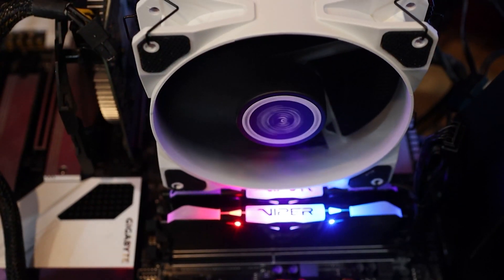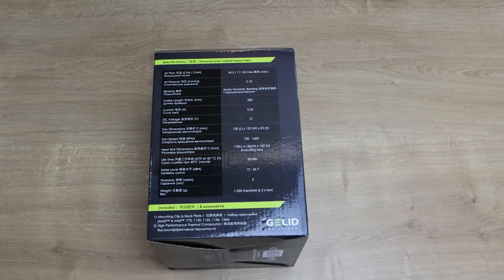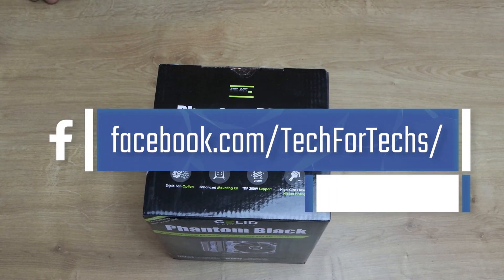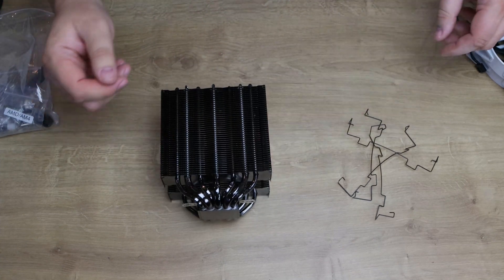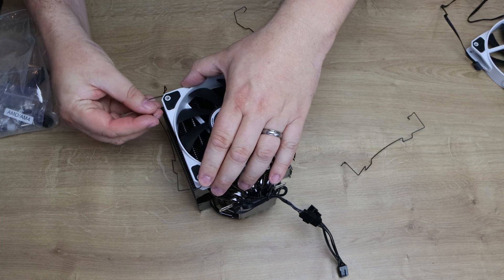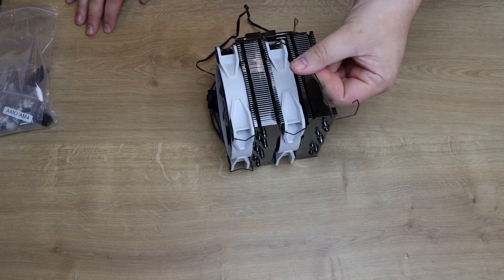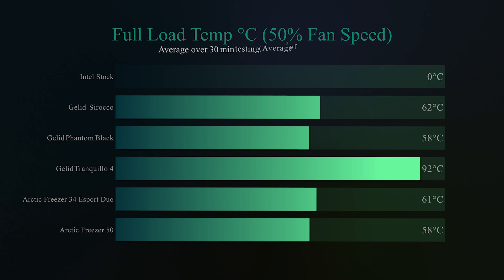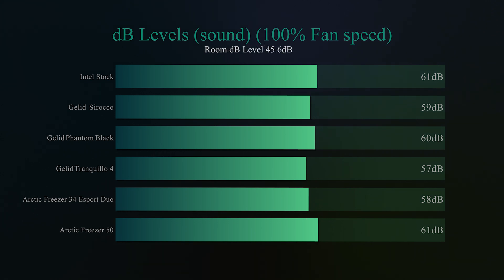Gelid Phantom Black Twin tower heatsink with two PWM fans - Review - Benchmarks - Testing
Gelid Phantom black Twin tower heatsink with two PWM fans Compatible with Intel and AMD - TDP 200W - Review  B07CK6BXX5
HIGH CLASS BLACK NICKEL: This improves the heat transfer of the cooling fins and the durability.
TRIPLE FAN OPTION: With the Phantom Black, you can add an additional fan to increase cooling performance.
7 NICKEL-MIXED SIZES: 7 heat pipes optimize heat transfer and enable a TDP of 200W.
INTEL COMPATIBILITY: 775, 1155, 1156, 1366, 2011, 1150 & 1151; Pentium D / Pentium 4, Celeron D / Pentium Doppelkern / Core 2 Extreme / Core 2 Quad / Core 2 Duo, Core i5, Core i7.
AMD COMPATIBILITY: AM2 / AM2 + / AM3 / AM3 + / AM4 / FM1 & FM2; Athlon 64 X2, Athlon 64, Athlon II, Sempron, Phenom, Phenom II, A-Serie AMD APU Llano.

0:00 introduction
0:29 B-roll
0:35 Packaging
3:07 In the Box
10:43 Test Setup
11:58 Testing
14:51 Conclusion

Category
Science & Technology